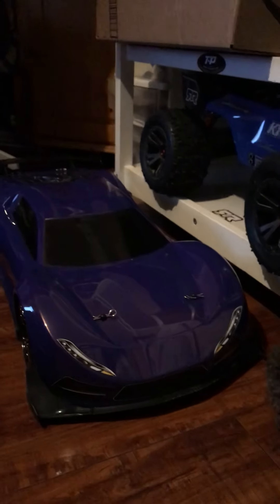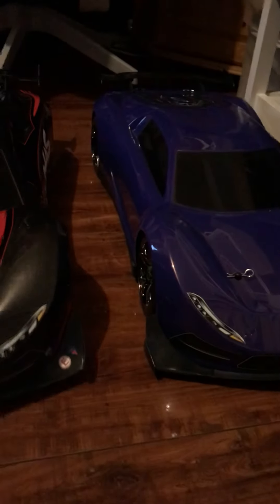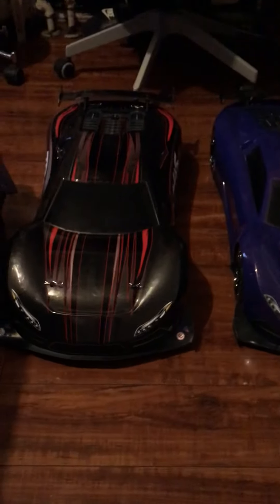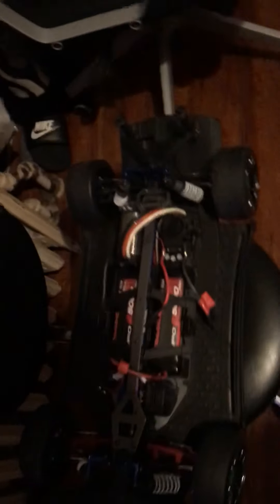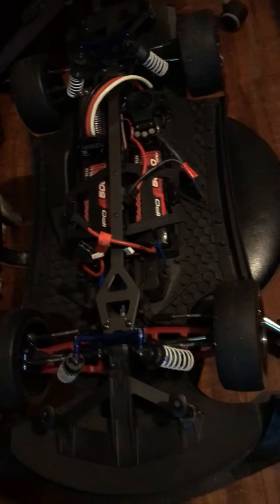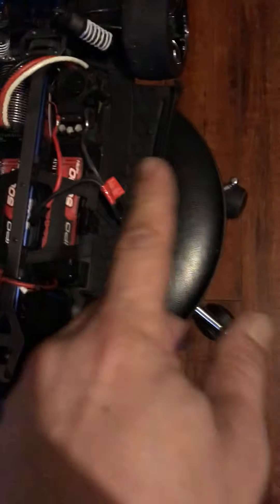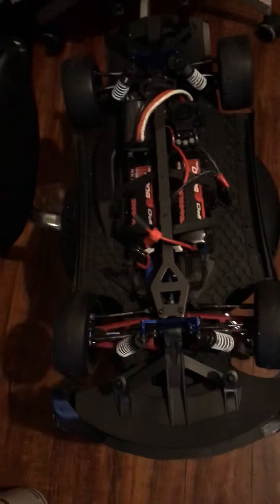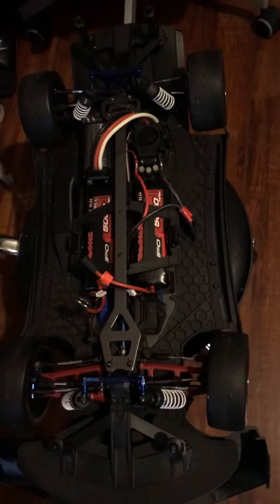Traxxas xo1 twins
Here a lil sneak peak of my twins I’ve had for a lil while now took them back out to play hope you guys enjoy rate comment sub let’s get it TEaM No Limit